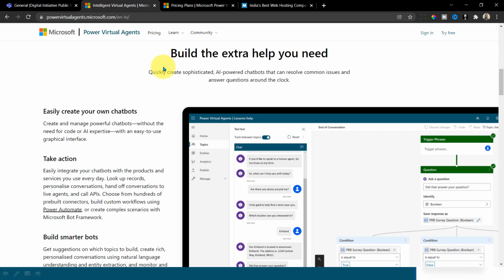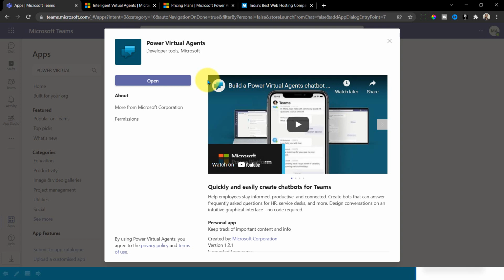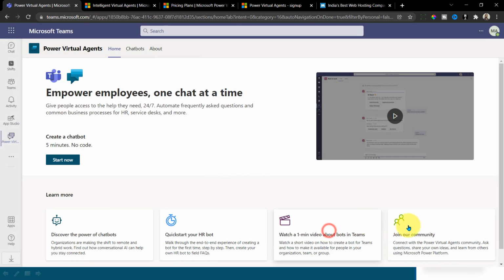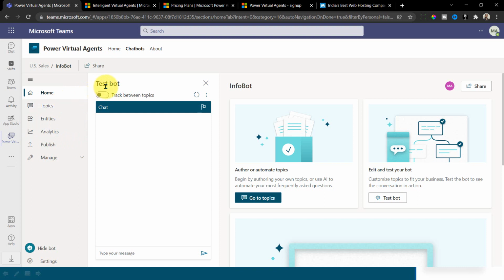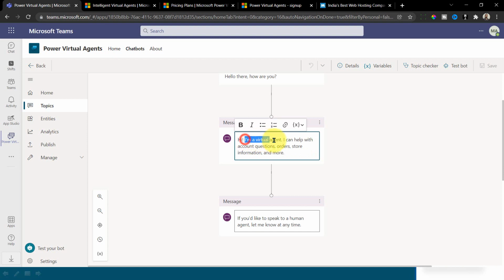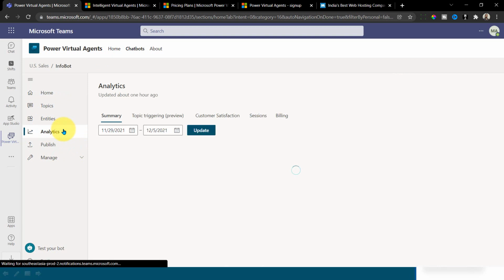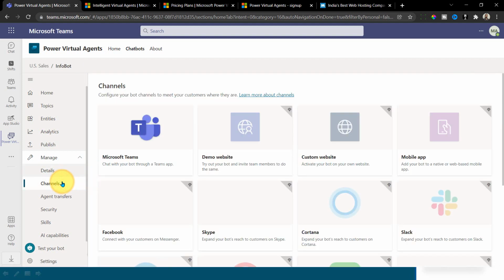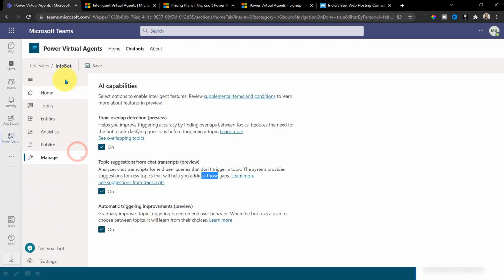Power Virtual Agent tutorial complete beginner to advanced taik18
Learn everything you need to know about Power Virtual Agent in this tutorial, from beginner to advanced level. Get ready to become a pro at taik18!

source Microsoft